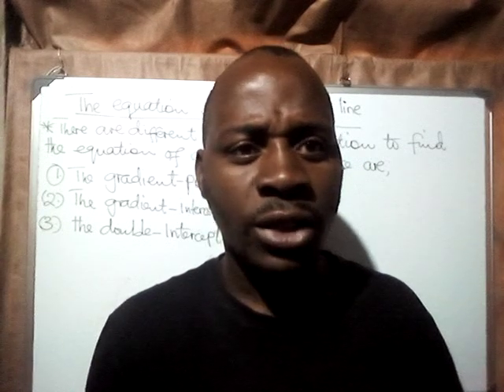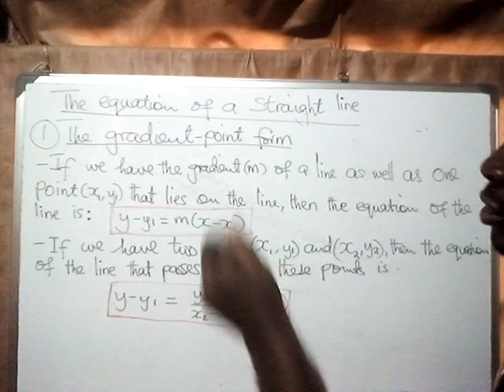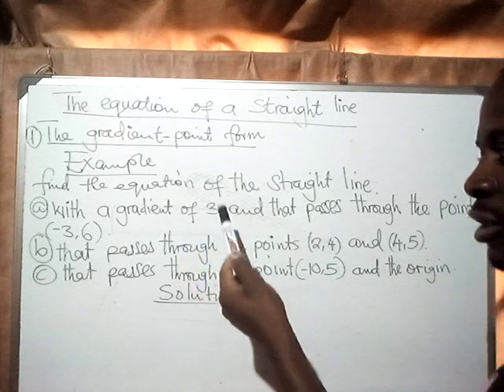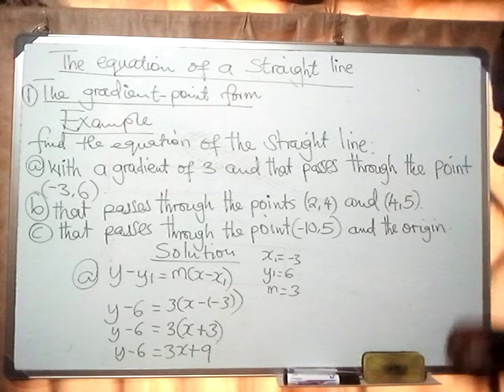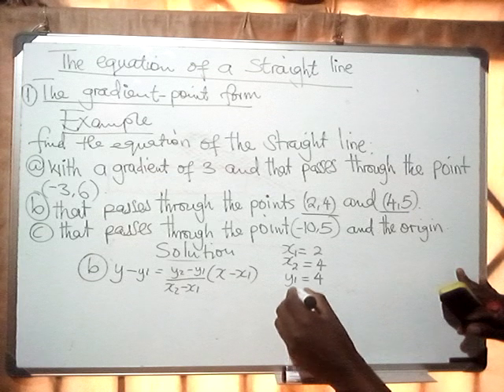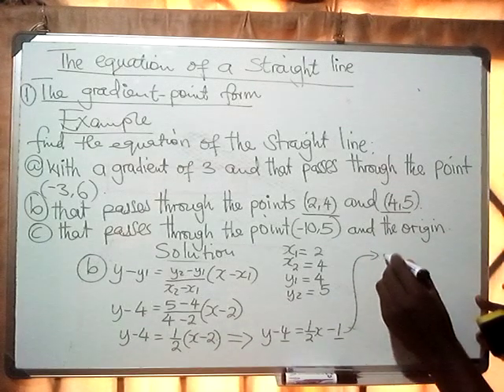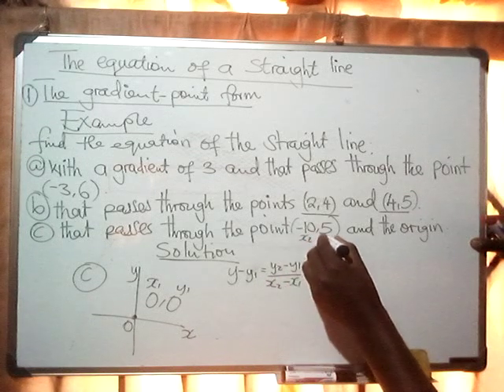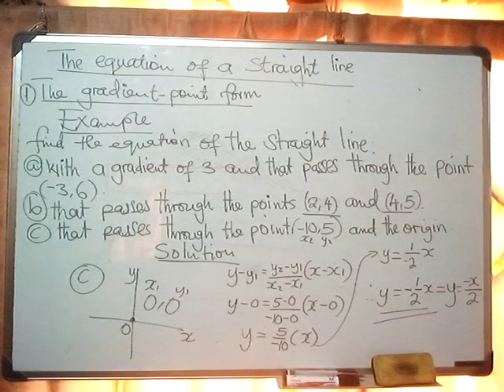Coordinate Geometry L4